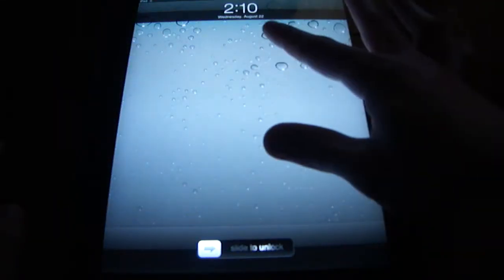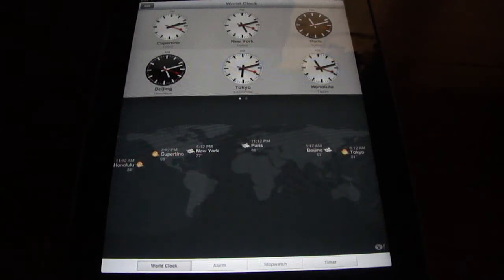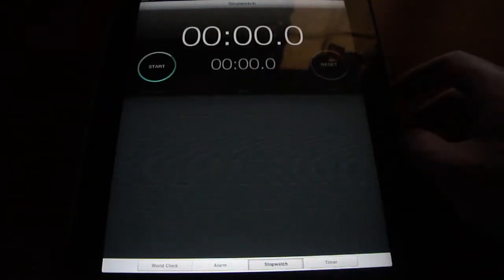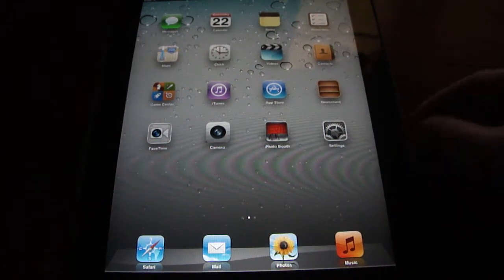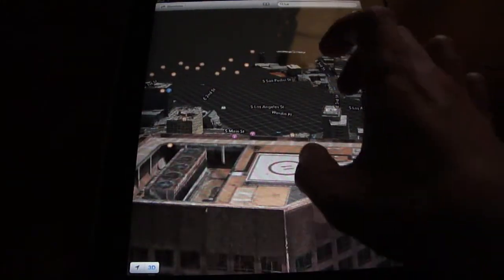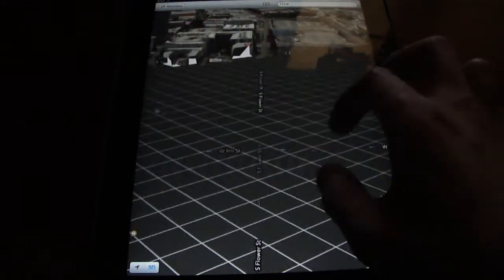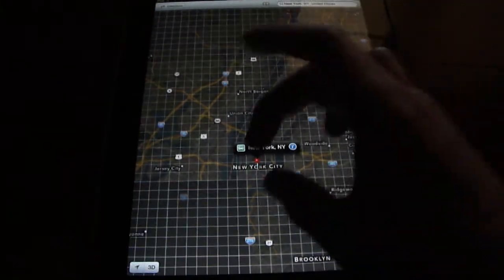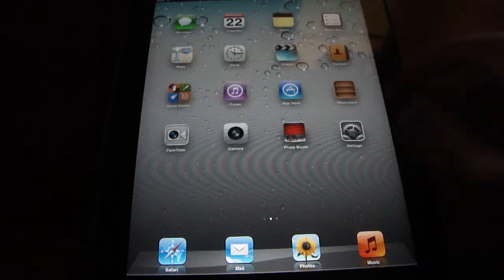iOS 6 beta 4 review on the iPad 2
In the video i show what the new iPad clock app looks like and how the new 3D/Flyover features works in the maps app.